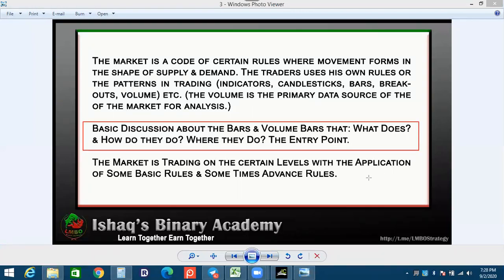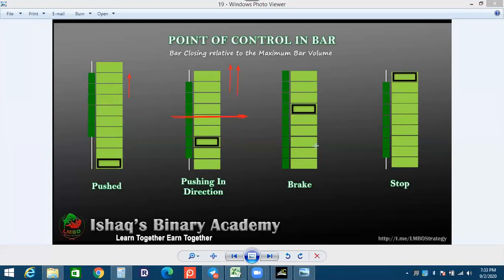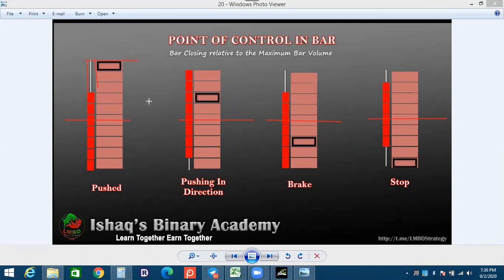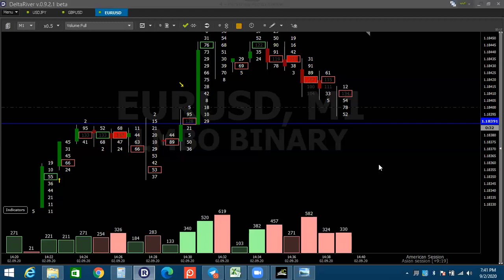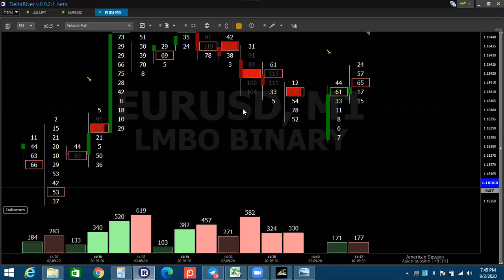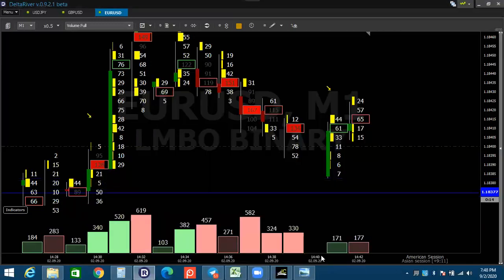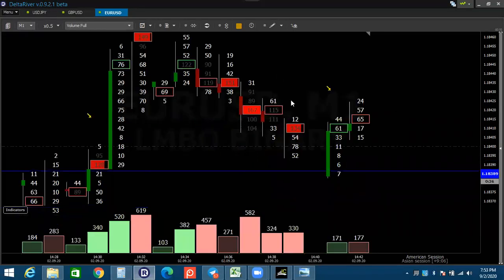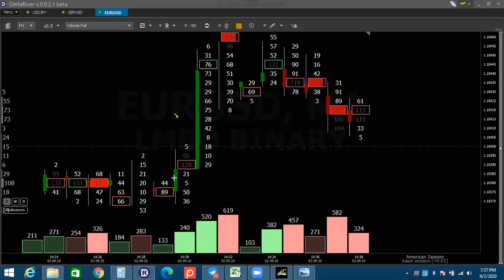Delta River Binary Course Class _1 Part _1